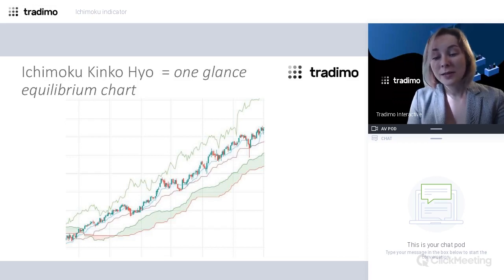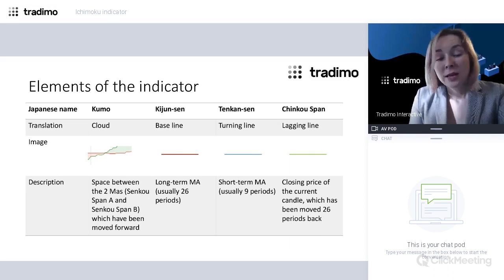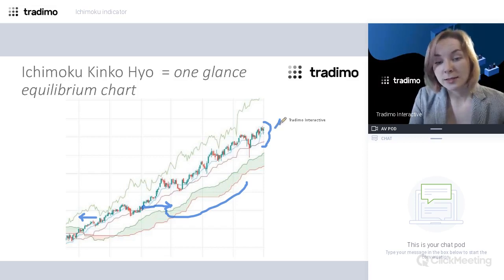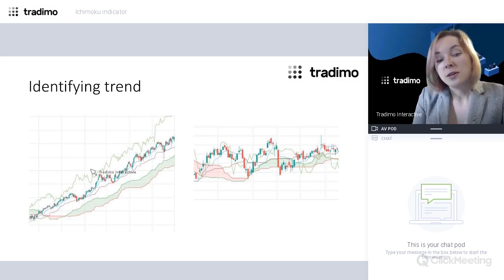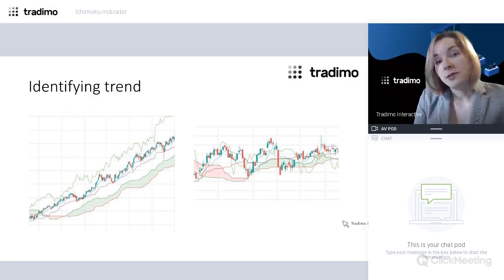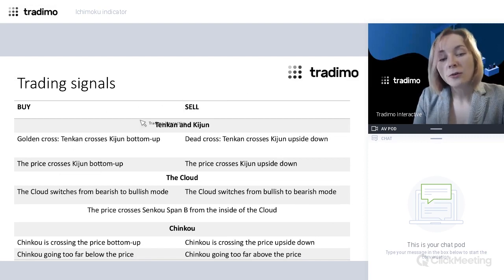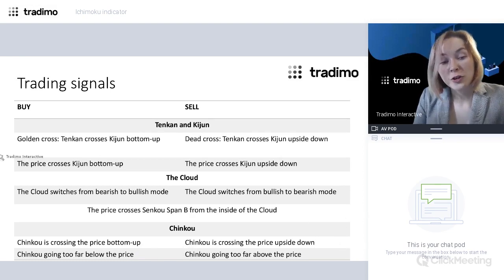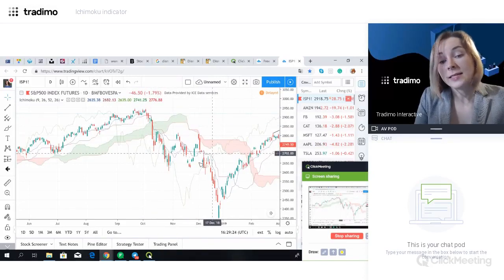Ichimoku indicator | tradimo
The Ichimoku indicator represents a ready-to-use trading system. Learn how to interpret its signals and choose the correct settings. Watch the video of the webinar and get to know the indicator on the real market examples.